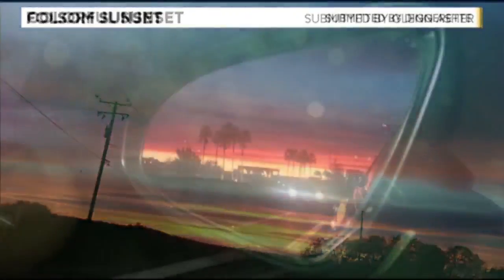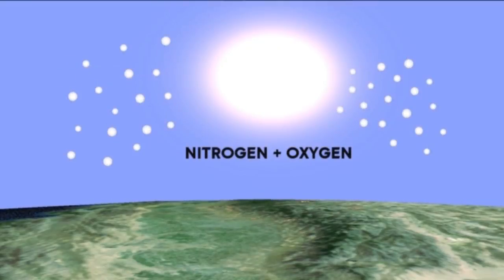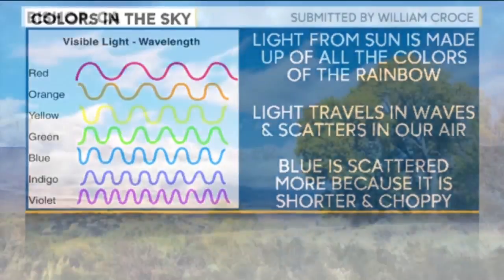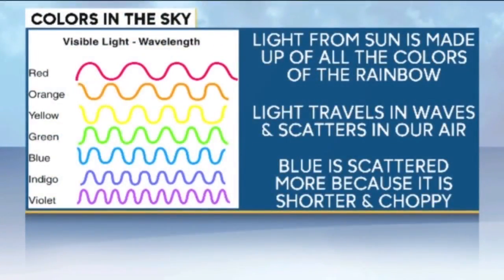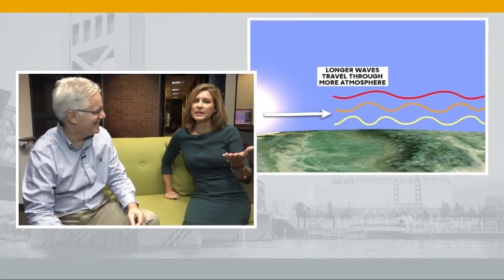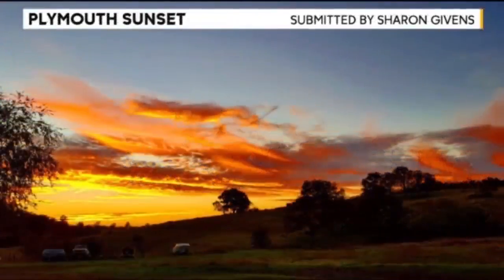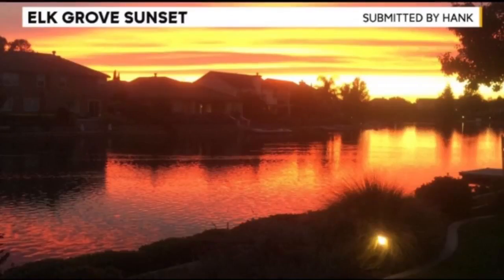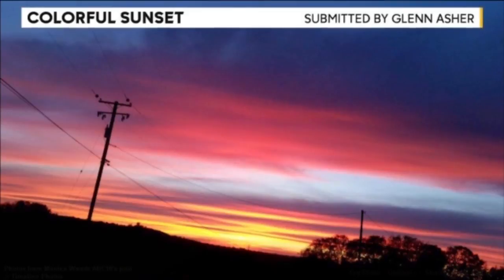Sunset Science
Why some sunsets are more brilliant than others